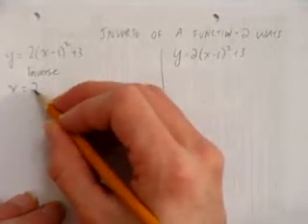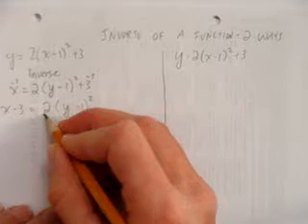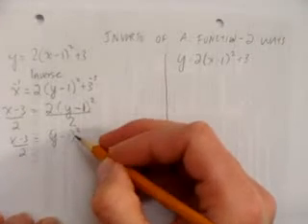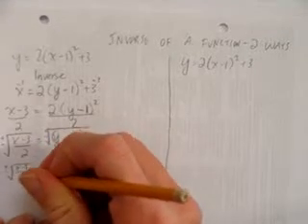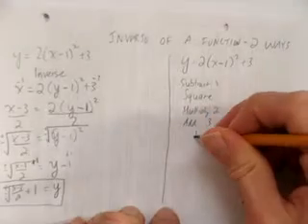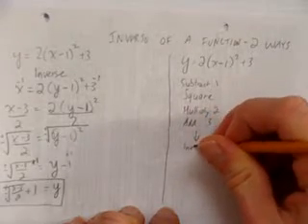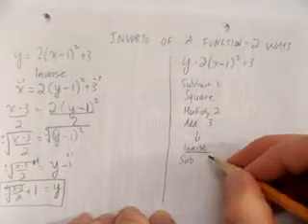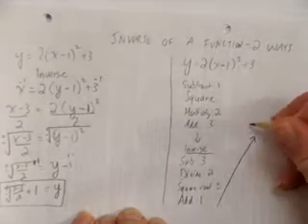INVERSE OF A FUNCTION TWO WAYS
MAIN RELEVANCE: MPM2D, MBF3C, MCF3M, MCR3U, MHF4U
We look at how to inverse a function, both algebraically and by reversing it's operations and order.